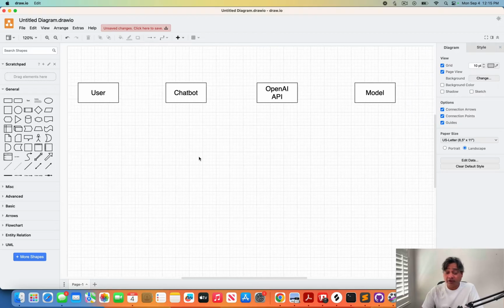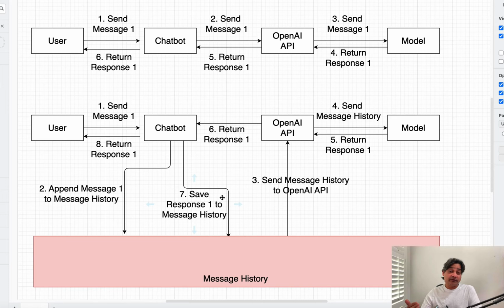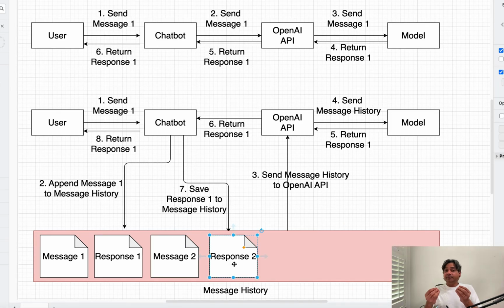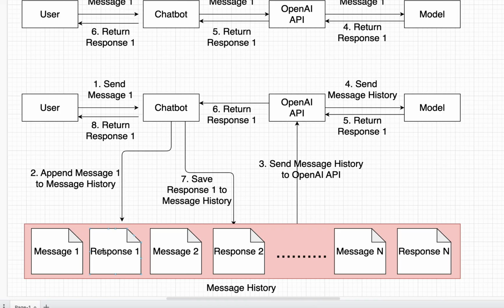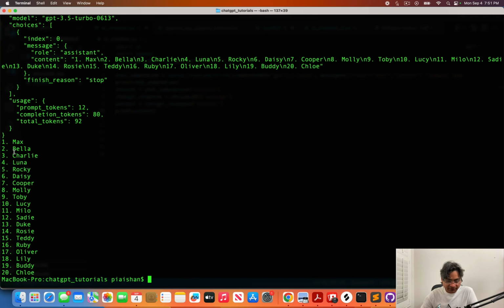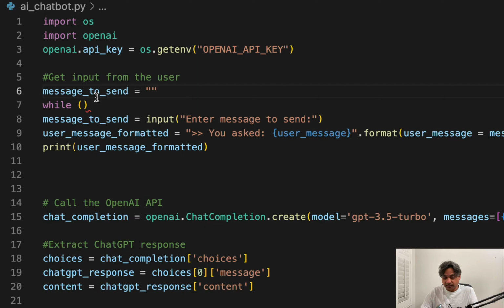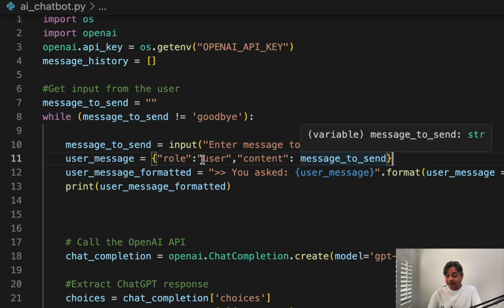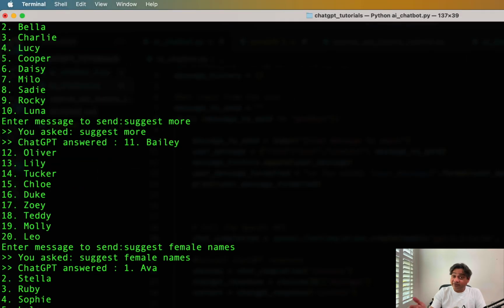How to create a chatbot in python [for beginners] (2023 tutorial)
Step by step instructions to build AI Chatbot in Python using OpenAI APIs in just 19 lines. Learn how to technically design a chatbot and code step by step.